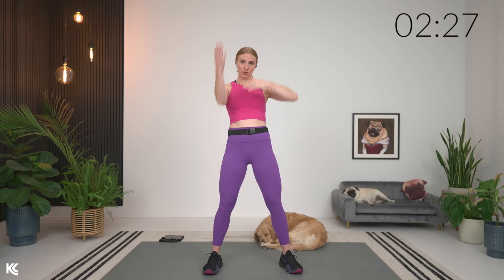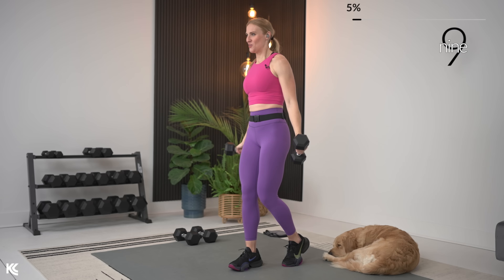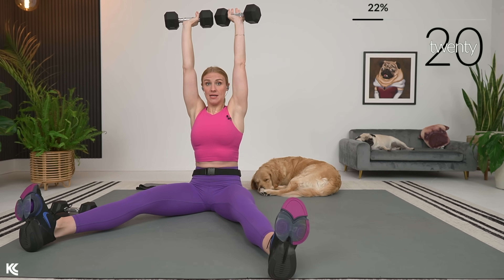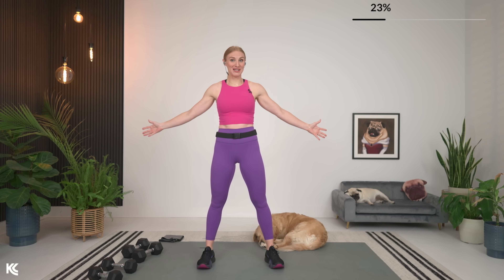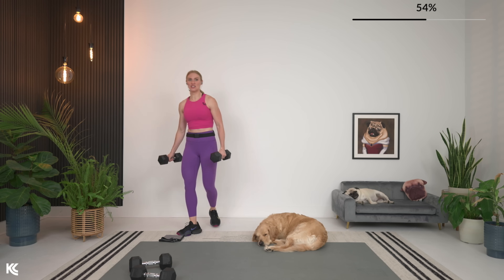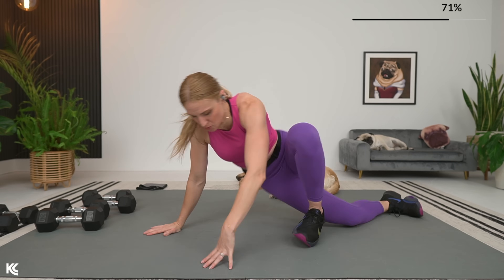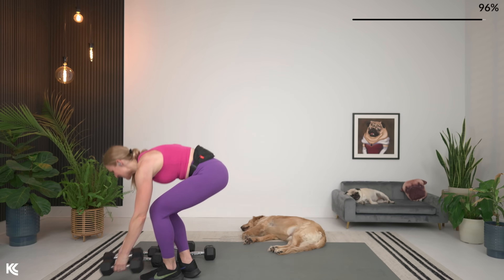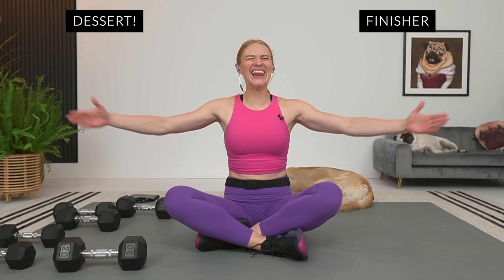30-minute Shoulders & Arms SUPERSET Strength Training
Why hello beautiful arms and shoulders! I know, if you are here having strong, awesome arms is your goal, so I have a workout that will help you build just that!!! Not only is this workout fun, it is super effective! We are training with supersets to target the biceps, triceps, and shoulders for strength and definition! The goal during today's training is to lift moderately heavy to increase hypertrophy in the arms and shoulders. This 30 minutes flies by and we will of course have fun while we get strong!!

30-MINUTE SHOULDERS AND ARMS SUPERSETS STRUCTURE AND EXERCISES
EQUIPMENT NEEDED
- DUMBBELLS- I used a range from 10lbs to 20lbs / 4.5-9kg When selecting a weight for this workout, you want to lift moderately heavy!
- EXERCISE MAT

STRUCTURE
6 SUPERSETS (EACH SUPERSET WILL FOCUS ON THE SAME MUSCLE GROUP- BICEPS, TRICEPS, OR SHOULDERS)
REPEAT EACH SUPERSET TWICE

EXERCISE LIST
SUPERSET 1 (SHOULDERS)
- SHOULDER PRESS | SNOW ANGELS
SUPERSET 2 (SHOULDERS)
- L-RAISE
- V-SIT ARNOLD PRESS (MODIFICATION- DO THIS STANDING)
SUPERSET 3 (BICEPS)
- BICEP CURL
- WIDE CURL
SUPERSET 4 (BICEPS)
- KNEELING HAMMER CURL (MODIFICATION- DO THIS STANDING)
- STRICT CURL
SUPERSET 5 (TRICEPS)
- TRICEP OVERHEAD EXTENSION
- SIDE-LYING TRICEP EXTENSION (ONE SIDE THEN THE OTHER FOR 2ND ROUND)
SUPERSET 6 (TRICEPS)
- TRICEP KICKBACKS
- CLOSE GRIP PRESS

Kaleigh